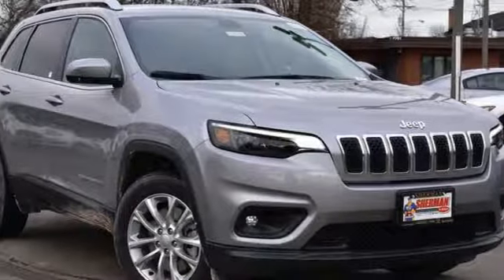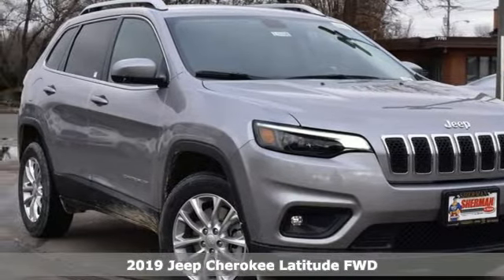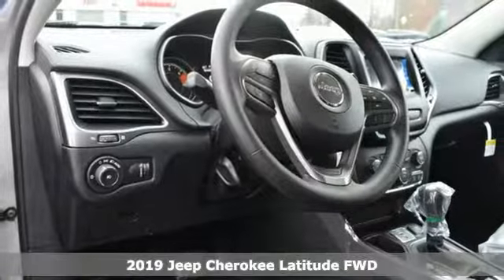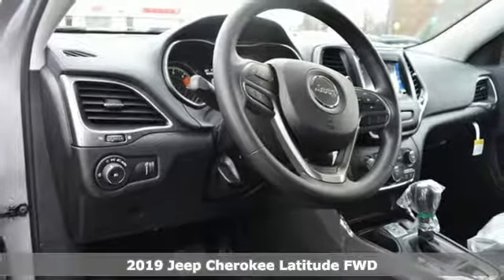New 2019 Jeep Cherokee Skokie - Chicago, IL #190633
Year: 2019
Make: Jeep
Model: Cherokee
Trim: Latitude
Engine: 2.4L I4
Transmission: 9-Speed 948TE Automatic
Color: Silver
Interior: Black
Stock #: 190633
VIN: 1C4PJLCB8KD365693
Recent Arrival! Billet Silver Metallic 2019 Jeep Cherokee Latitude FWD 9-Speed 948TE Automatic 2.4L I4 22/31 City/Highway MPGbrbrAt Sherman Dodge Chrysler Jeep RAM ProMaster. We help customers get vehicle loans that fit their budget, enabling them to drive away with a new or used vehicle. Regardless of your credit status, we can help. No credit or bad credit? No problem !! Come to 7601 N Skokie Blvd, and meet with our financial professionals. An affordable car loan or lease is within reach at Sherman Dodge Chrysler Jeep RAM ProMaster.brAll incentives and discounts are applied are available to all consumers.

Address:
7601 Skokie Blvd